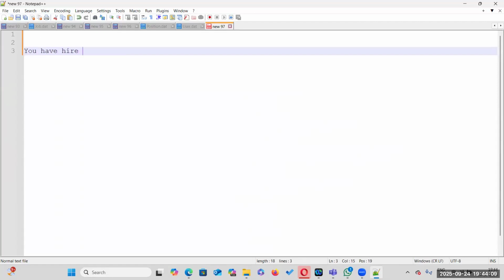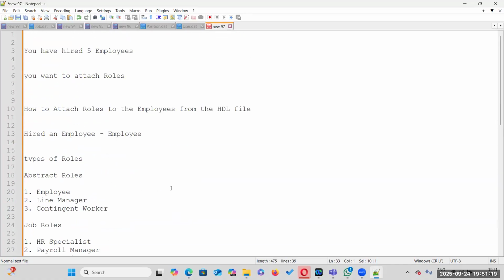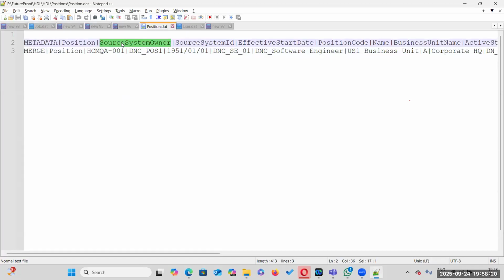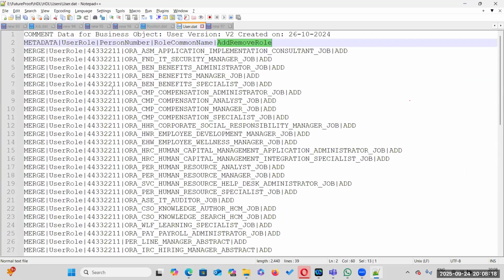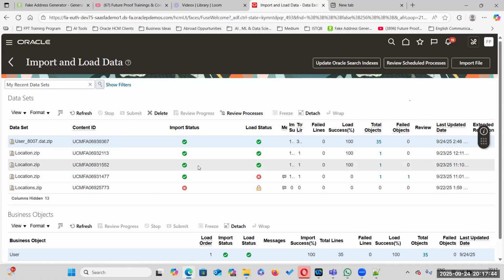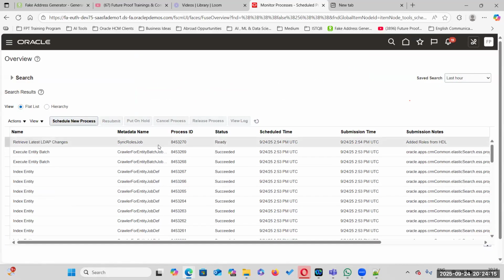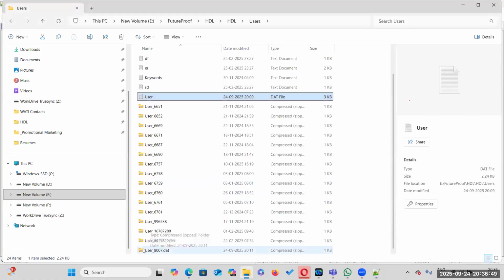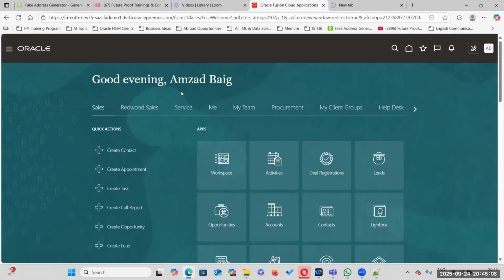How to Mass Assign Roles in Oracle HCM Cloud Using HDL | Future Proof Trainings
Are you tired of manually adding roles to employees in Oracle HCM Cloud? In this step-by-step tutorial, we show you how to save hours of manual work by mass-assigning roles using the HCM Data Loader (HDL).

We break down everything you need to know about Oracle HCM roles (Abstract, Job, Data, and Duty roles) and walk you through creating a User.dat file to automate the role assignment process. Whether you are an implementation consultant or a support specialist, mastering HDL for user roles is a game-changer!

What you will learn in this video:
• The different types of roles in Oracle HCM Cloud
• How to configure the Source System Owner lookup
• How to prepare, zip, and load a User.dat file via Data Exchange
• Running the 'Retrieve Latest LDAP Changes' process to sync roles
• Bonus: How to change or revert the Oracle UI theme using Sandboxes

👇 CHAPTERS & TIMESTAMPS:

[00:00] Introduction to Role Assignment in Oracle HCM
[01:06] Types of Roles in Oracle HCM Cloud (Abstract, Job, Duty)
[05:06] Why Manual Role Assignment is Time-Consuming
[06:23] Overview of HDL (User.dat) for Automating Roles
[09:39] Step 1: Create Source System Owner in Common Lookups
[15:13] Step 2: Fetching the Employee Person Number
[16:54] Checking Existing Roles in the Security Console
[18:22] Updating and Zipping the HDL Data File
[21:31] Importing and Loading Data via Data Exchange
[28:39] Running the 'Retrieve Latest LDAP Changes' Process
[36:00] Tips for Bulk Loading Roles for Multiple Employees
[37:16] How to Copy Existing User Responsibilities
[39:17] Bonus: How to Revert or Change Oracle UI Theme via Sandbox

👋 Welcome to Future Proof Trainings – Oracle HCM Cloud Learning Community!